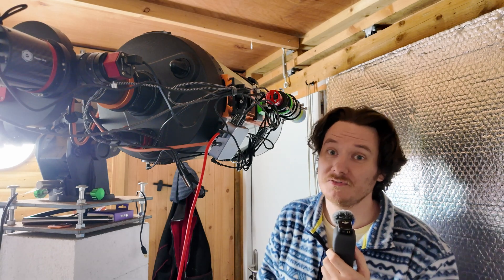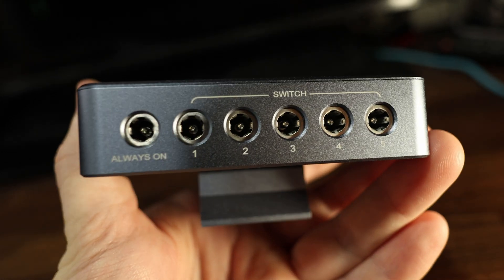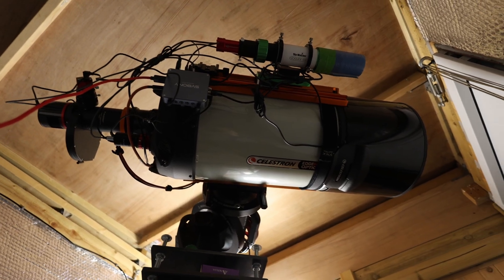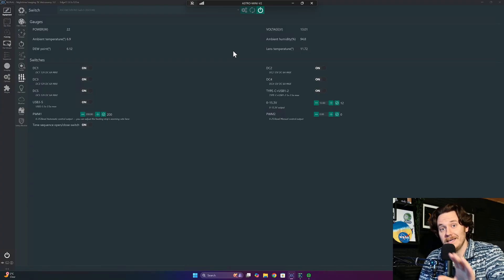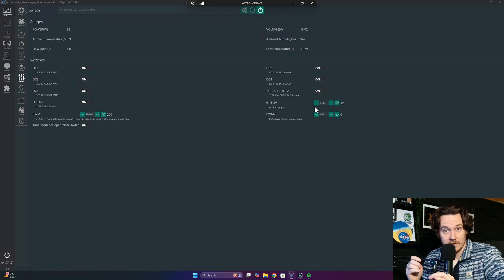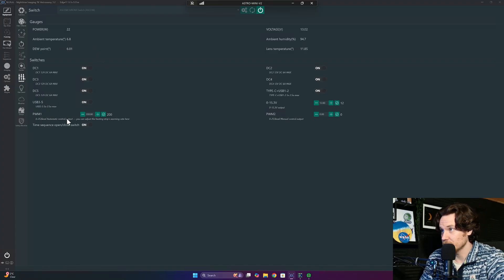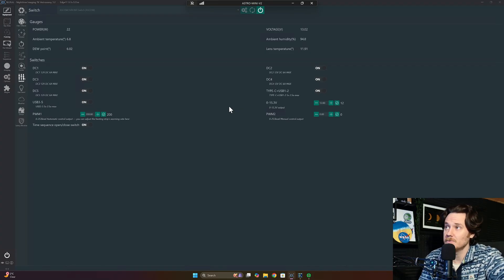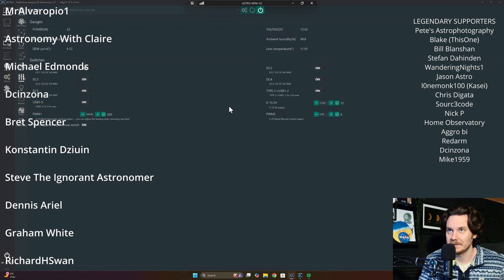Pro Features, Affordable Price - SVbony SV241 Pro Power Box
In this video I'm taking a look at the SVbony SV241 Pro powerbox, it's offering pro features at an affordable price point, it can neaten up your cable management and makes getting power and connection to all your devices a simpler affair!

My 3d print stores available here -